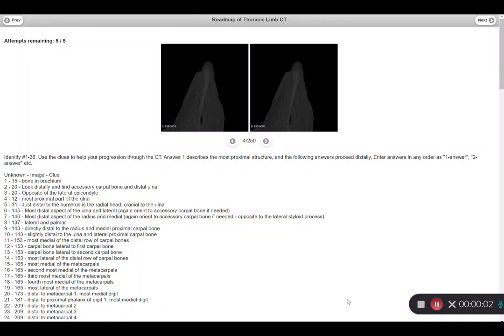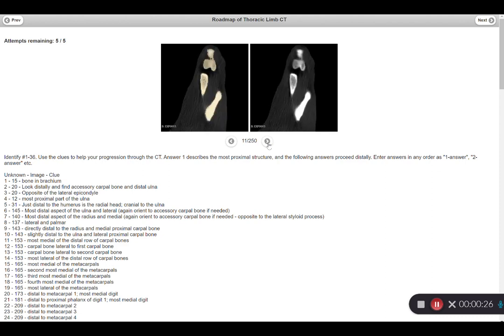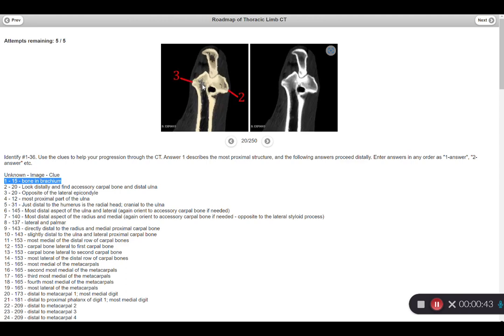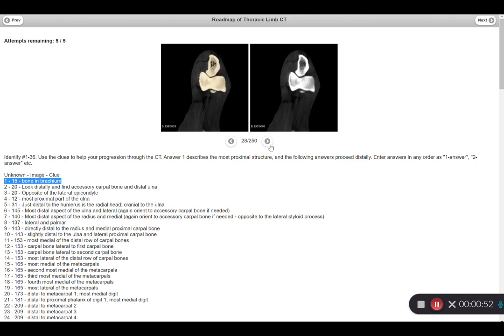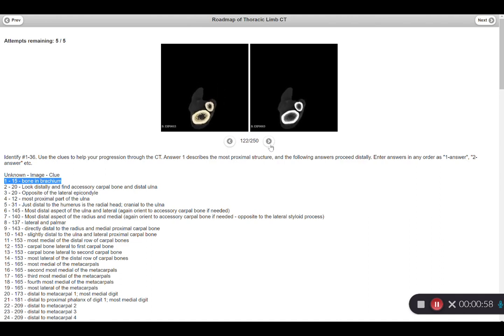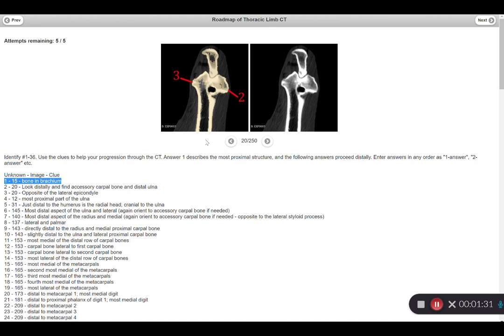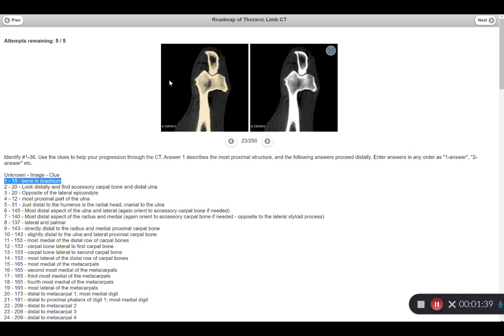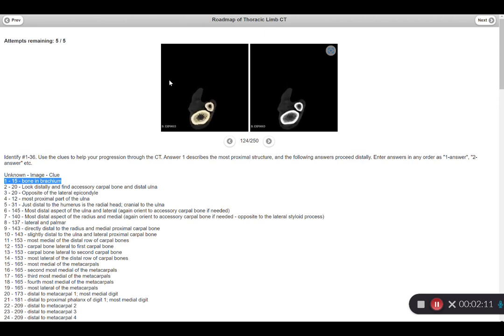Road map for identifying structures on a thoracic limb CT